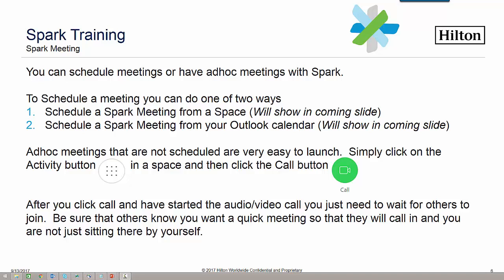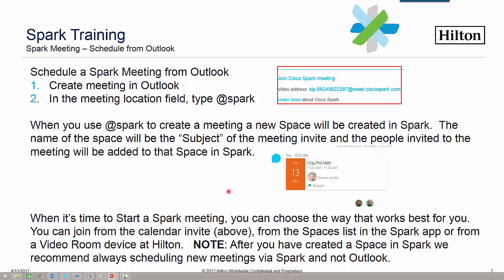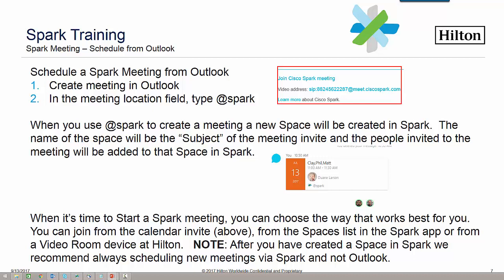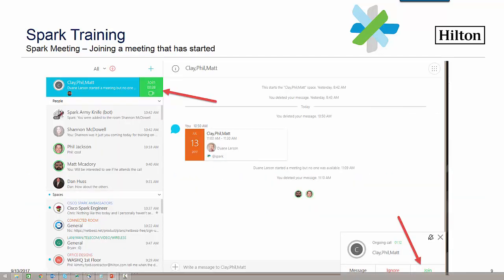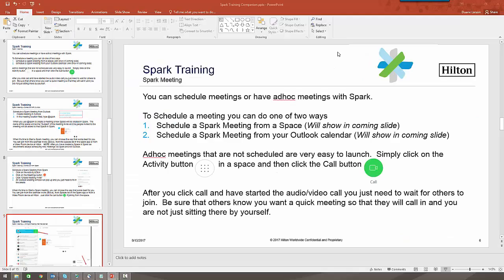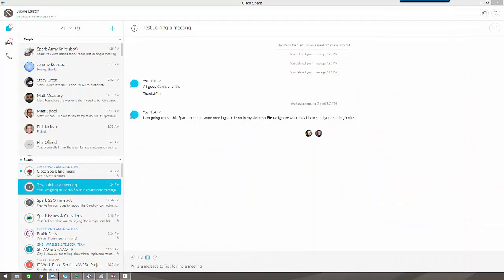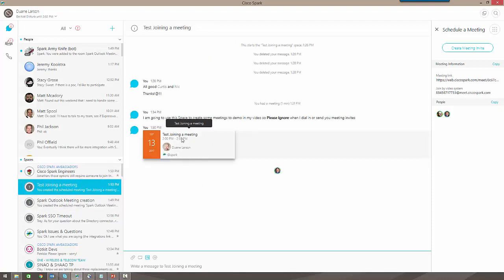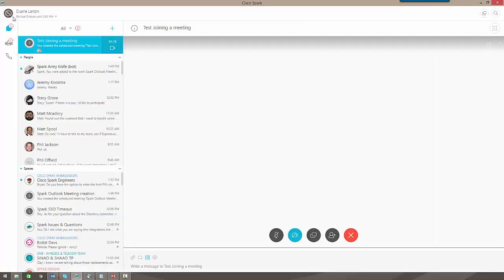Spark Meeting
How Spark Meetings work